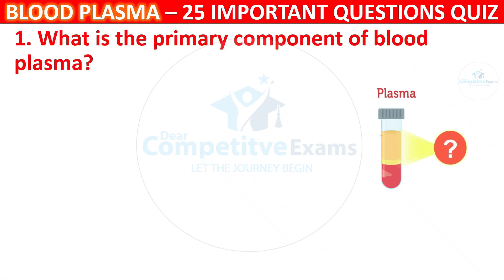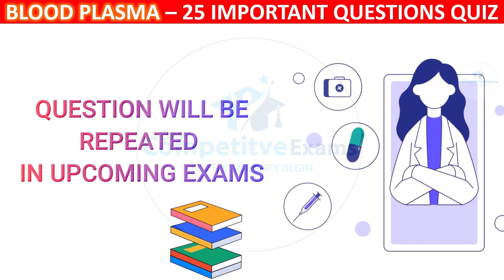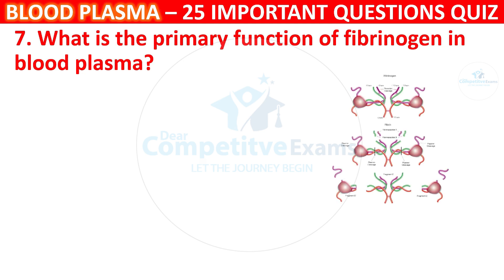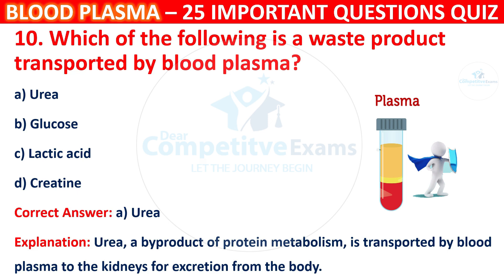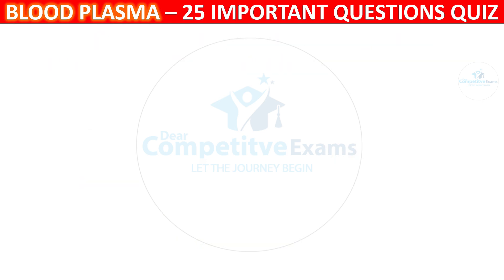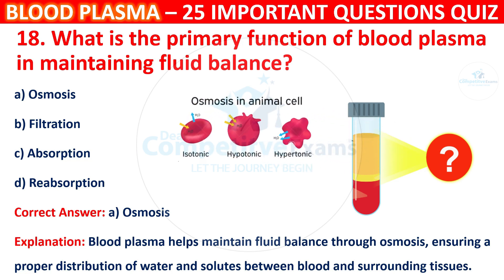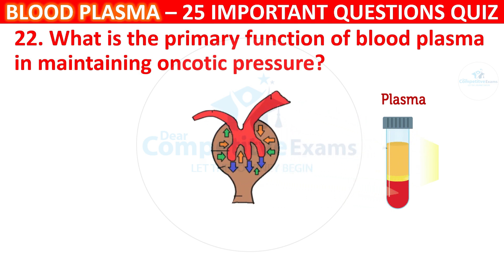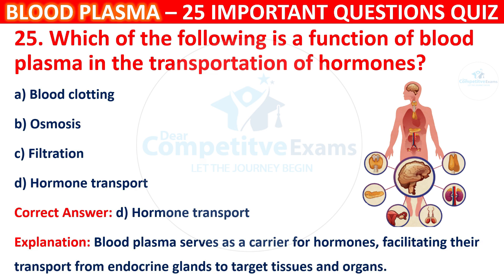plasma | human blood most important mcqs | blood mcqs with answers | blood mcqs physiology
In this video you are going to study about PLASMA Human blood most imporrtant mcqs for your exams.

In This Video We Are Talking About  Human Blood MCQs,